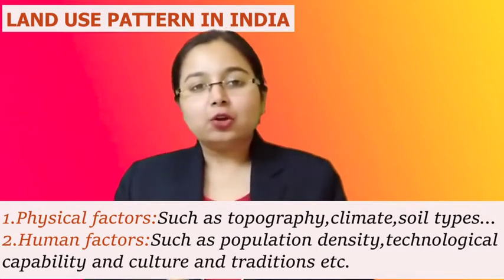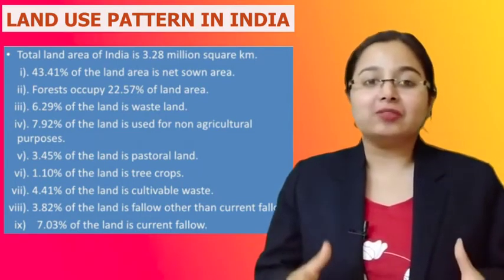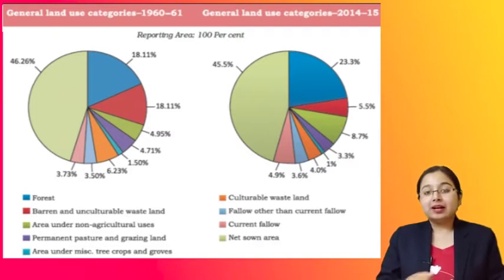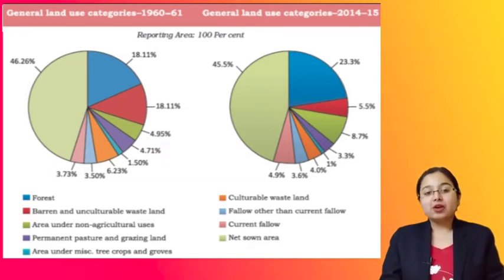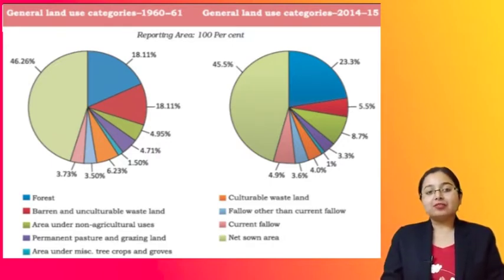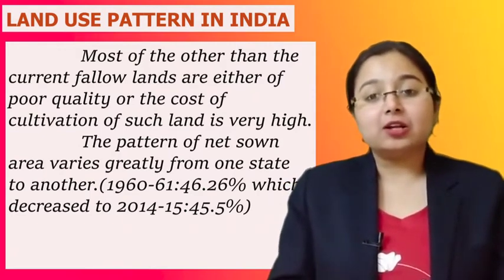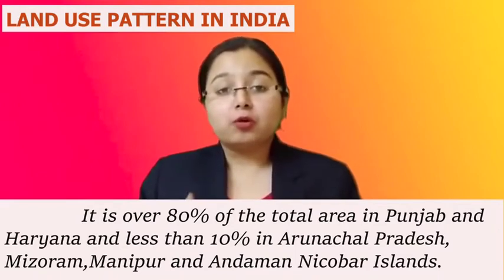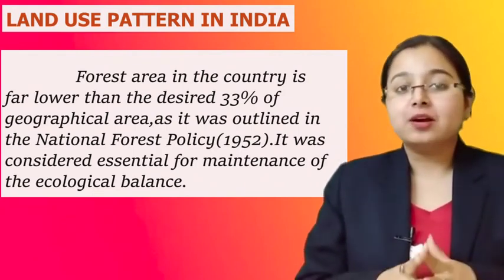10TH Geography Chapter 1 Resources and Development - Land use pattern in India